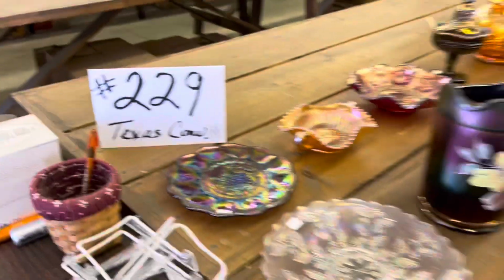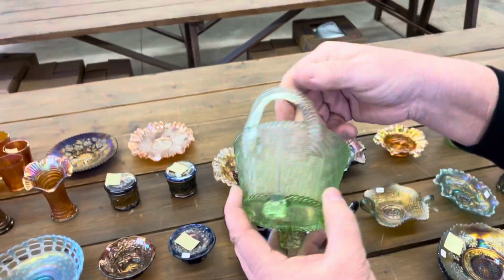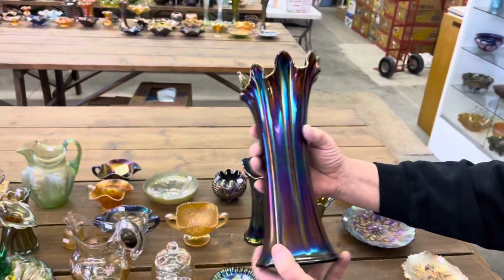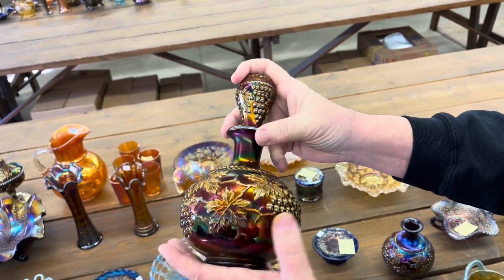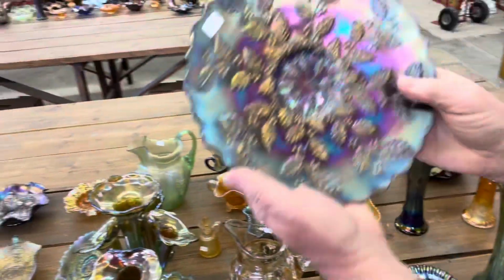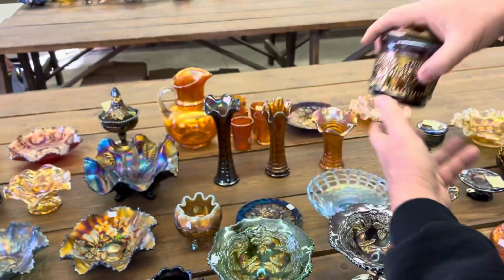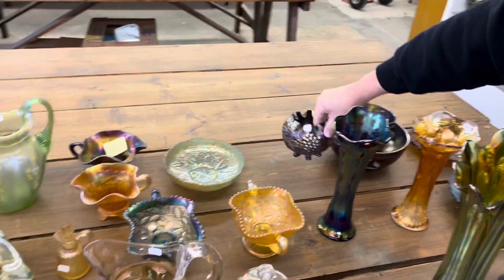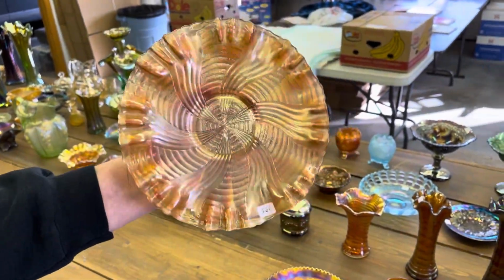Online Only #229 Auction - Lots 131 thru 195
Online Only Carnival Glass Auction #229 - Texas Convention - Video of lots 131 thru 195. Auction ends Saturday morning, March 12th, beginning at 9:30 am CST.